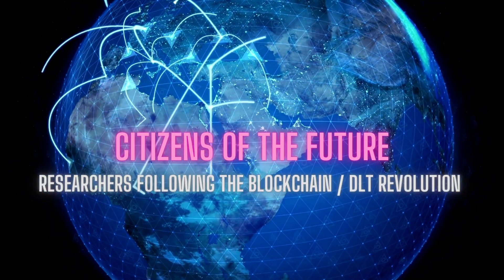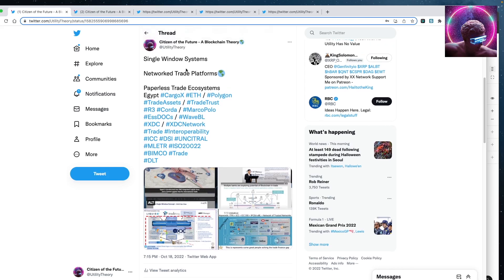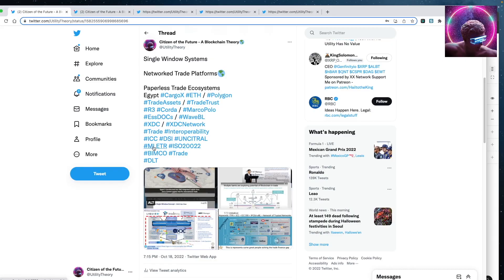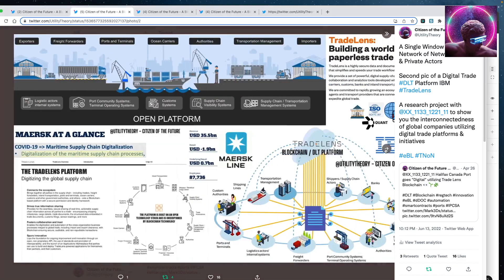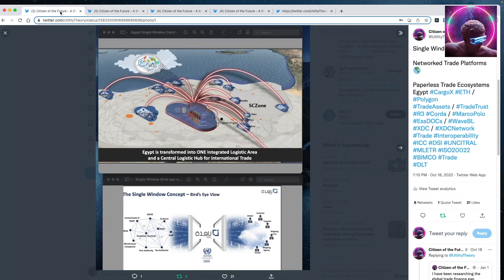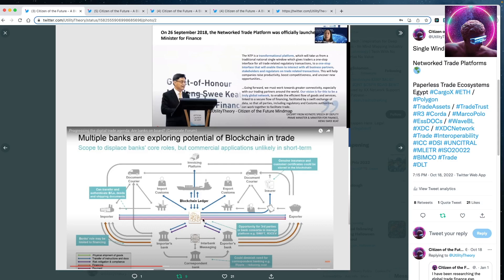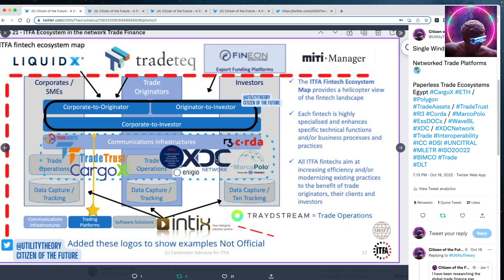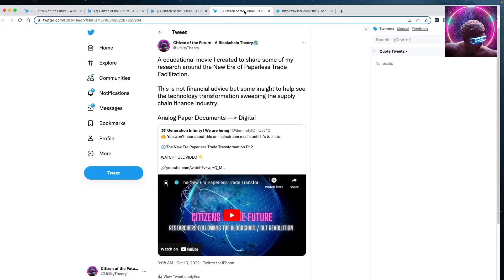Understanding Global Trade - Top Keywords To Research | Educational Overview of Trade Concepts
In this video, we'll be diving into the world of the Fourth Industrial Revolution (4IR) and exploring some of the most important keywords and concepts that are shaping the future of global trade digitalization. From Single Window Systems to the Digital Economy Agreement, we'll cover it all in a concise and educational format.

Warning: This video contains no hype, and is in educational format so might be dry in some parts

00:00 - Intro & The start to a jam packed video on global trade digitalization
00:57 - Introduction into a Single Window System in global trade & paperless trade facilitation
01:08 - Quickly covering some important keywords that are interesting research topics.
02:30 - A visualization & breakdown with a birds eye view of a Single Window System (SWS) & Real World Visual of Egypt (SWS)
02:54 - The entities and intermediaries Single Window Systems unite and provide interoperability between.
03:17 - Single Window "NETWORK OF NETWORKS" of PUBLIC & PRIVATE ENTITIES
03:27 - Trade Lens Quick Breakdown (Digital Trade Ecosystem like XDC)
04:05 - Snippet from article to show where we are heading C19 ➡️ Digitalization of the maritime supply chain processes
04:59 - I share some research on Singapore introducing Network Trade Platforms (NTP) - The mission to building a truly global digital trade network.
06:14 - The use of blockchain & DLT in global trade facilitation. "Multiple Banks are exploring potential of blockchain in trade"
06:26 - Always pay attention to the small print. Document Mentions Ripple Could diminish need for correspondent banking by reducing costs in global payments.
07:00 - A ITFA Ecosystem Map (from Mr. André Casterman) that I added logos to show you some real-world examples of technology platforms & solutions involved in the digital trade industry.
08:15 - Communication Infrastructures (Digital Trade Ecosystems)
08:17 - XDC Network, Impel ISO20022 Compliant Messaging w/ (R3 Corda Bridge) + Enigio (dDOCs)
08:37 - Marco Polo
08:50 - R3 Corda + Contour
08:56 - Trade Assets
09:12 - IMDA Trade Trust dDOC (Interoperability) Framework
09:45 - Trading Platforms: Liquid X
09:50 - TradeTeq Tokenized Real World Trade Asset NFT Platform
10:00 - Fineon Exchange (Global Export Finance Marketplace)
10:00 - No Digital Islands - Value & Digital Documents will be able to Interoperate between platforms with global standards & legislative frameworks in the future
11:00 - Paperless Trade Facilitation brings trade to the 21st century.
Tokenization is the START of a NEW ERA for the globe. (Digitalization of Documentation & seamless value transfer)
11:12 - A snippet from a Supply Chain Finance Guidebook for Development Banks And Public
Entities. (Pause and read some of this after) (SCF Consortia & Digitalization of Trade with DLT & AI/ML
11:35 - Are you interested in some of these topics and want to dig deeper? Check out my channel and my section called "The Grid" in the LightHouse Research Report in the links below to find more educational content!
12:15 - Digital Economy Agreement between UK & Singapore
12:30 - Concluding thoughts

📋  — EDUCATIONAL INFO LINKS — 📋

LightHouse Research Report (find my section "The Grid")
1st Edition: I covered a bird's-eye view of the supply chain finance industry, and introduced you to the concept of the trade finance gap, Bills of Exchange Act of 1882, digitalization of documents and tokenization of trade assets
2nd Edition: I covered 10 important standard-setting bodies, standards and consortia that are creating the standards to regulate the crypto markets similar to the global monetary system
3rd Edition: I covered the 2022 Digital Economy Agreement between UK & Singapore and introduced you to 5 additional standard-setting bodies

2017 UNECE + WEF Paperless Trade Impact on the Global System.